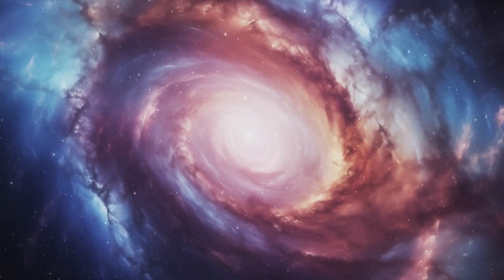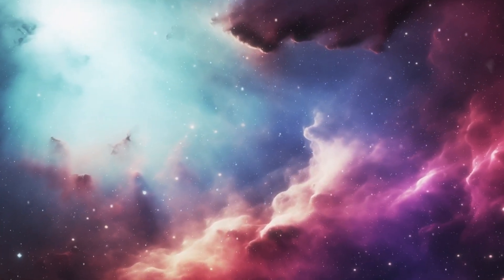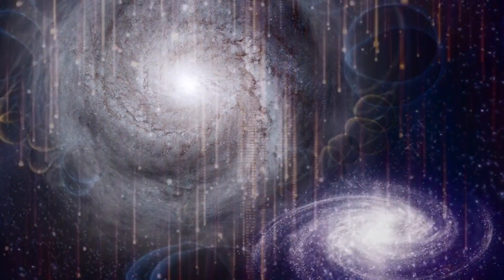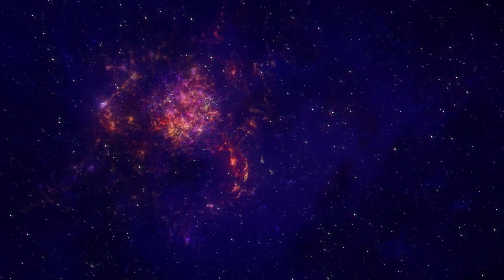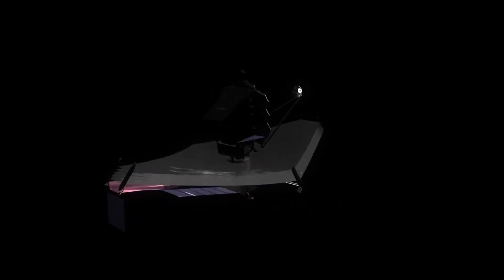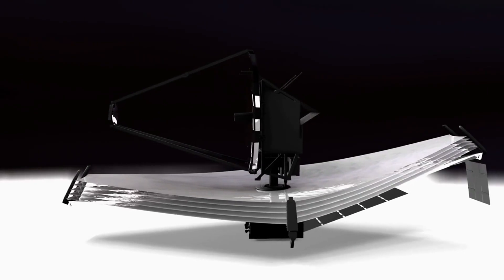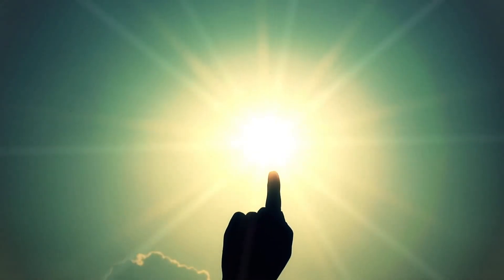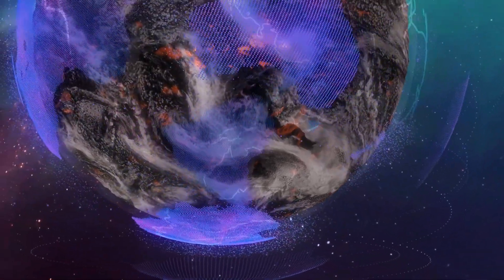"It's Not From Our Universe!" James Webb Telescope discovered 4 More Strange Galaxies Older than...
It's not from our universe!" The James Webb Telescope has discovered four more strange galaxies that are older than we ever imagined. This astonishing find is challenging everything we know about the cosmos. Join us as we explore the details of these mysterious galaxies and their implications for our understanding of the universe. Don't miss this extraordinary update!